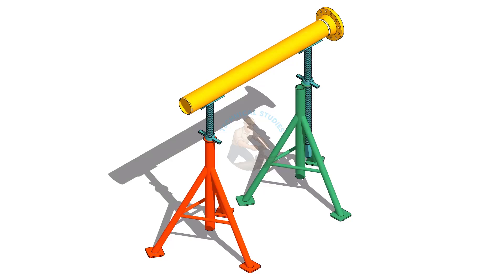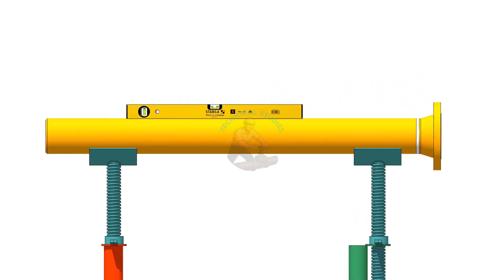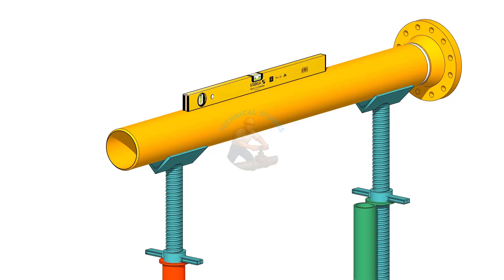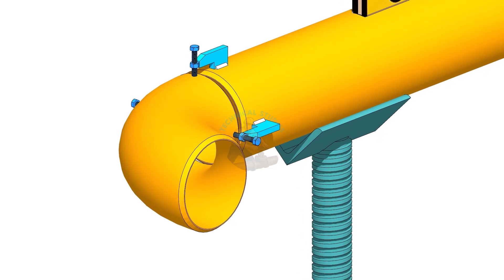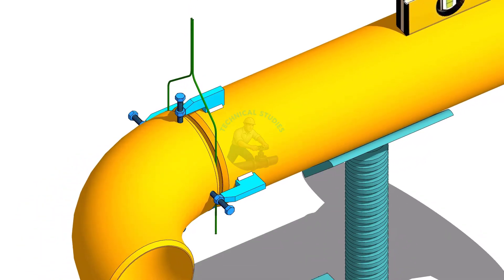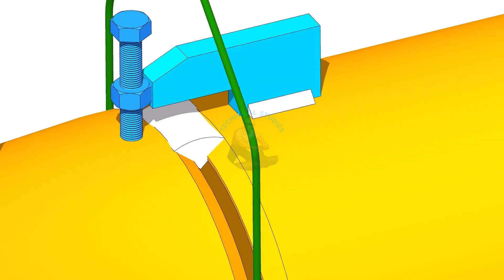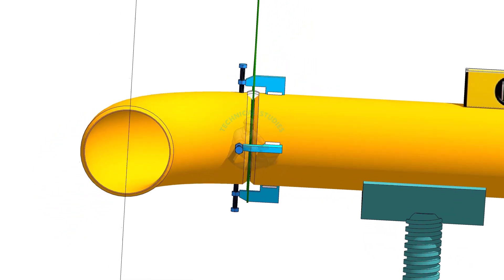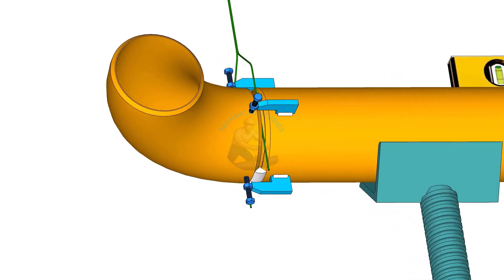How to fit-up a 90 degree elbow on a fixed pipe horizontally.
In this video, we show how to fit up a 90 degree elbow on a fixed pipe horizontally.
You will learn the correct steps for alignment, spacing, and positioning.
The process is explained in a very simple and practical way for beginners.
Watch till the end to clearly understand horizontal elbow fit-up on a fixed pipe!